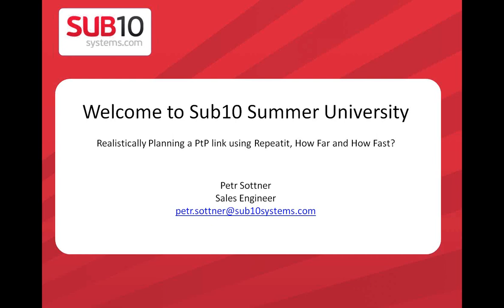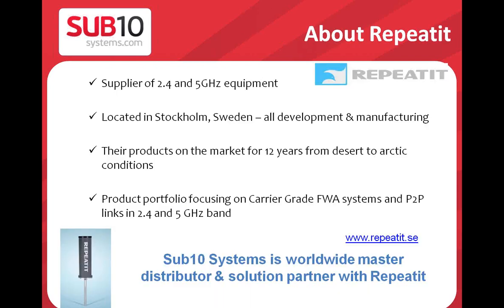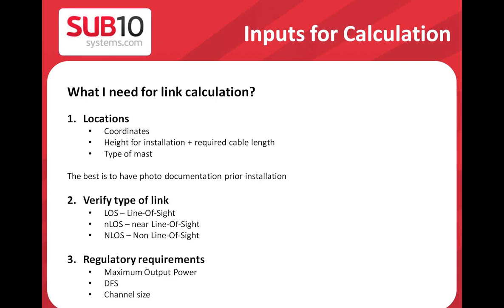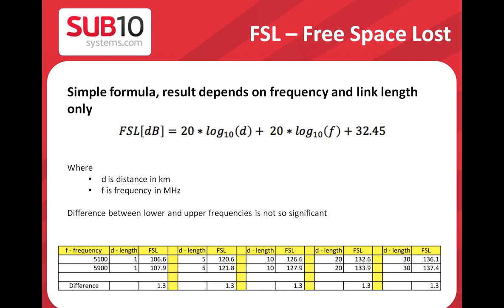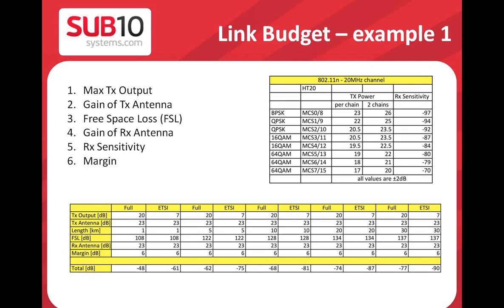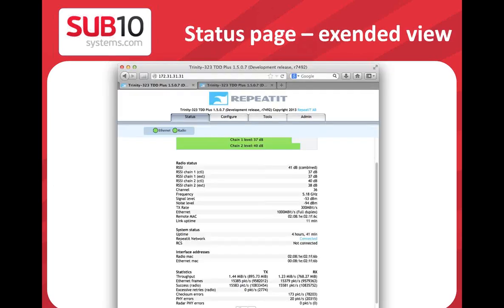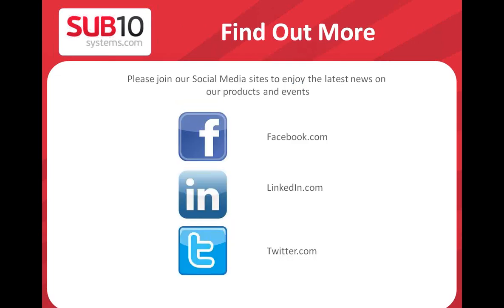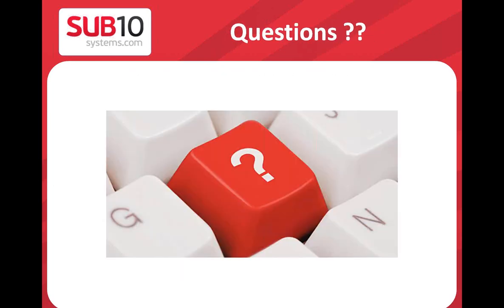Webinar - Realistically Planning a PtP link using RepeatIt, How Far and How Fast